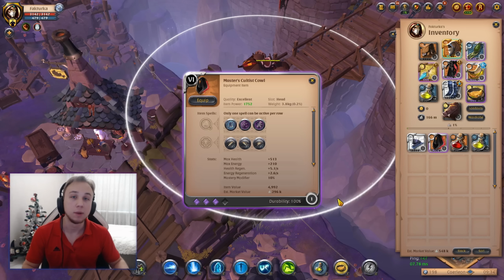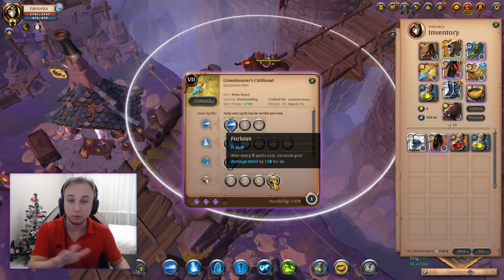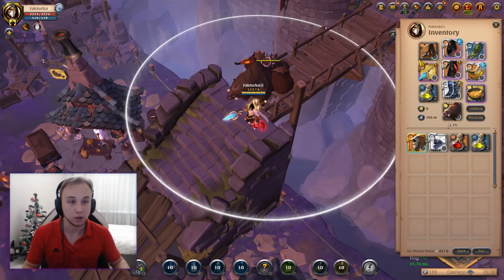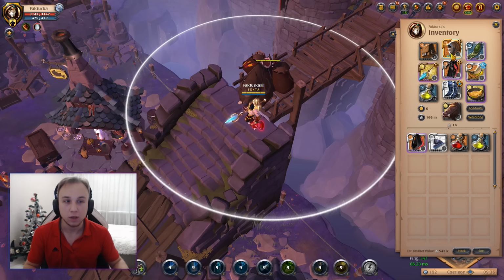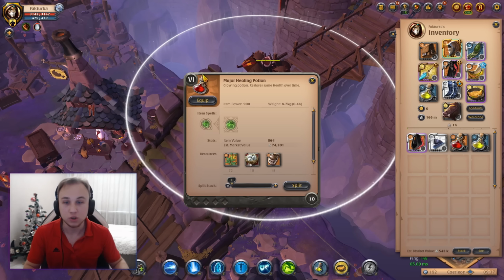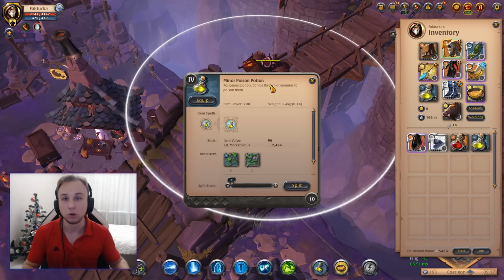🌿 25Wins / 1Losse 🌿CHIIHOWL REALLY STRONG 🌿 Albion Online PVP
Hello everyone, im Fakturka and this is video with a best moments from my twitch channel and fights in Corrupted dungeons on slayer lvl
   In this compilation you will see so many delicious fights guide HOW TO PLAY CHILLHOWL
    Have a fun and enjoy!

00:00 About what video
00:08 - Intro
00:15 - About build
01:52 - Consumables
02:41 - What type of Gameplay
03:39 - Dont forget like
03:48 - Battle axe
05:18 - 1H frost
07:17 - Chillhowl
08:12 - Trinity Spear
10:20 - Cursed Skull
11:22 - Chillhowl
11:59 - Hammers
12:52 - Battle Braccers
14:12 - Whispering Bow
15:25 - Demonic Staff
16:03 - Trinity Spear
17:03 - Life Curse
18:16 - Wildfire
19:19 - Chillhowl again
20:33 - Dont forget comment :)

🔥 Corrupted dungeons 8.3 | Solo PVP
☘️Top 50 enemies
🔥 Wonderful PVP
☘️Wtf montage PogChamp
🔥 Video for players who want to learn pvp
☘️High skill fights ( 35.1 mil infamy )
🔥 MMO RPG
☘️Albion Online PVP